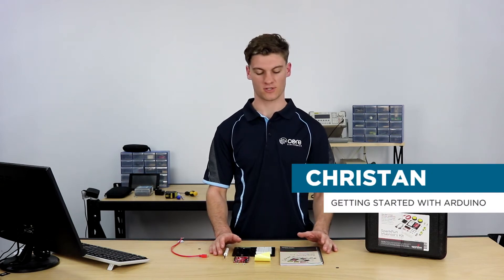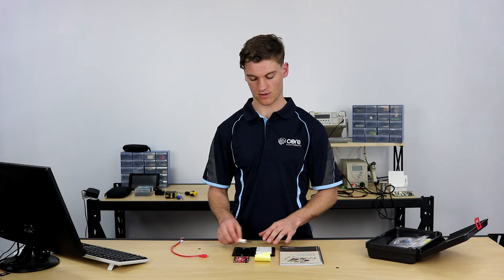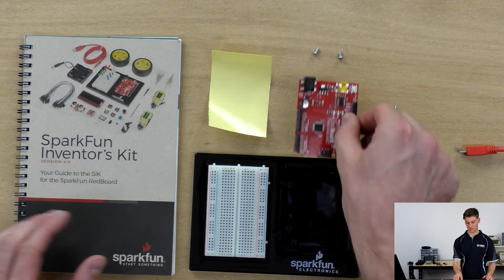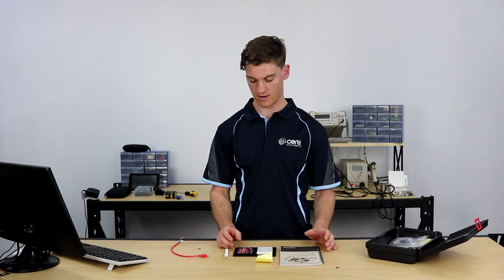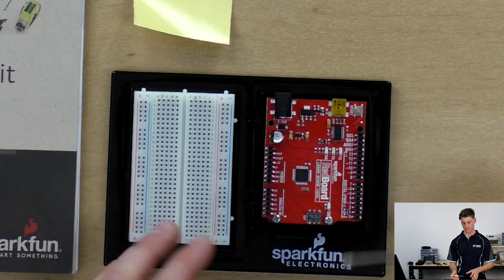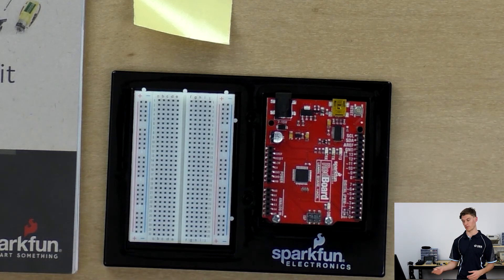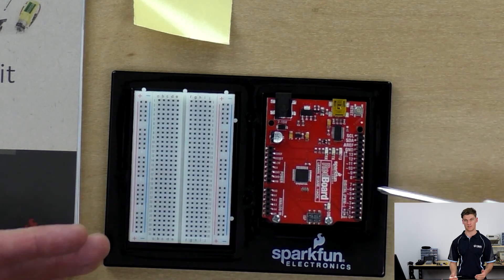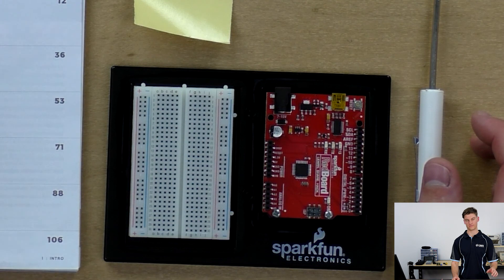Getting Started with Arduino Using Sparkfun RedBoard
Welcome to the Sparkfun Inventors Kit (SIK) Ver 4.0 tutorial. In this beginner’s tutorial, we will explore the basics of microcontroller programming and circuit electronics through a series of projects that are provided in the accompanying SIK Guide. These projects are within the scope of light, sound, motion, and robotics with electrical and electronic terms and ideas explained along the way. The videos in this tutorial will explore common problems that a new maker may face in their travels with a step-by-step walkthrough layout. With all that said, let’s get to assembling and installing your complete RedBoard setup!

The full tutorial for this video (with images and step-by-step tips)